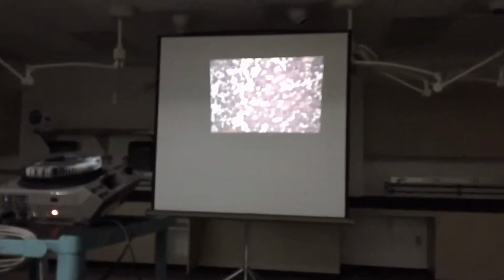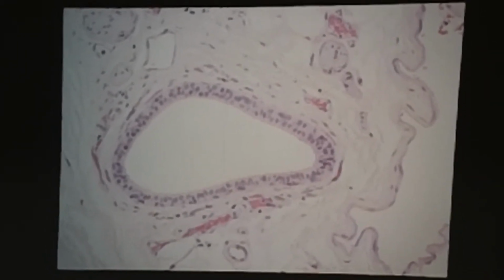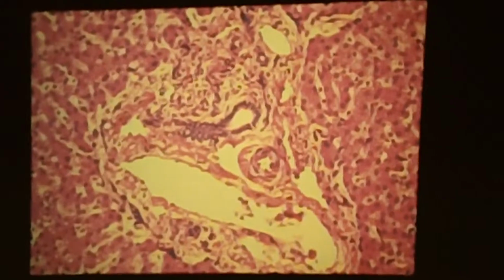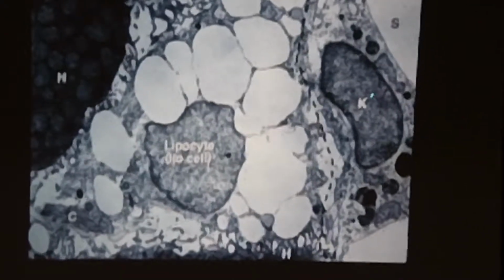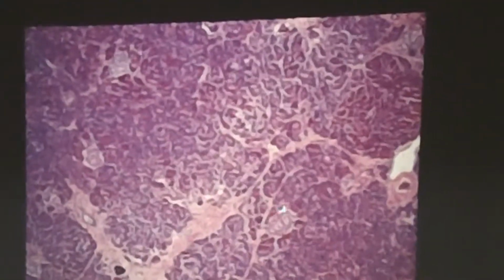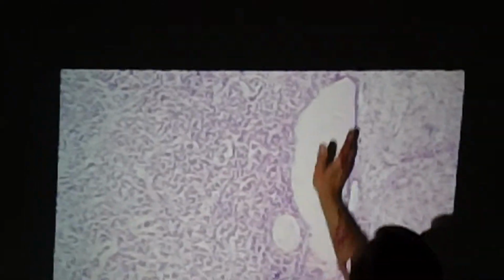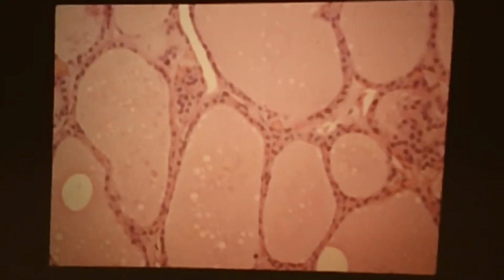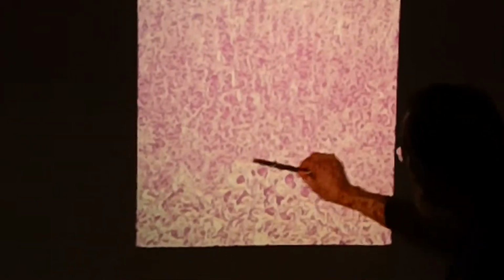Week 8 Recap/ Accessory Digestive Organs and Glands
Slide recap of week 8, lab #7